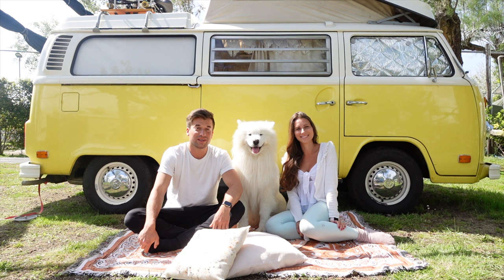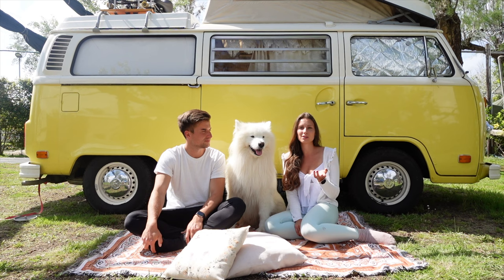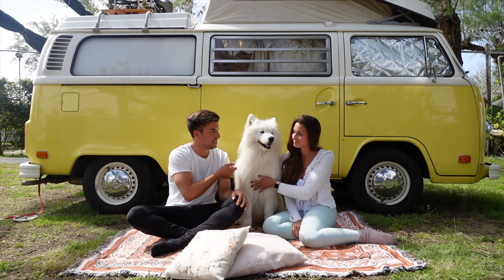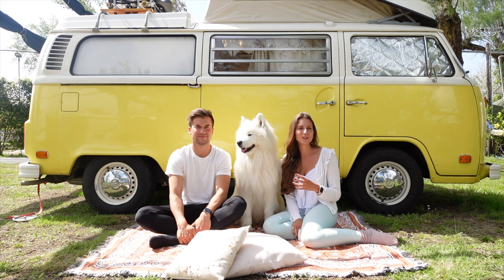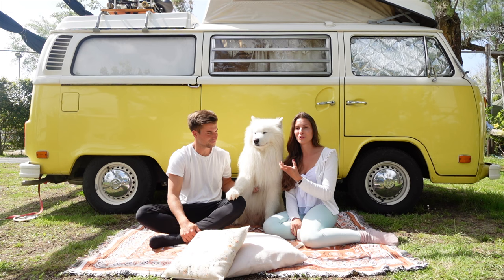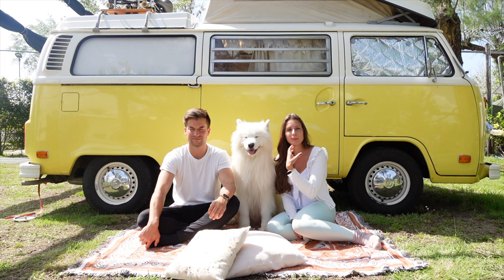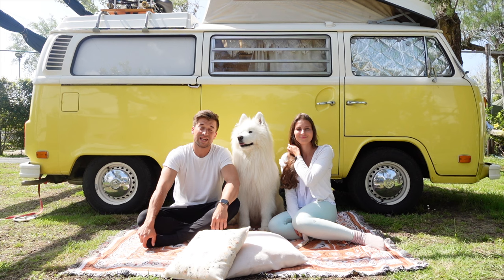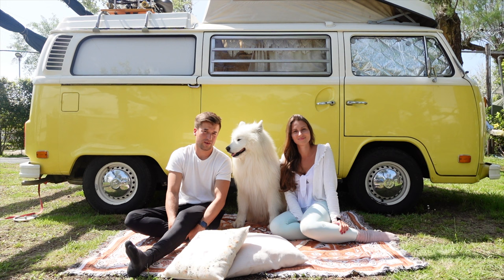10 Mistakes we made with our Samoyed (Please avoid them!)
SAMOYEDS are a difficult BREED and when we got our PUPPY we made some big MISTAKES! Today we are sharing them with you so you can avoid them when raising your DOG 🐻‍❄️

Enter your email to get the code for $100 off at SpotOn Virtual Fence

🐶 Dog essentials*
Brush 1
Brush 2
Brush 3
Drinking bottle
Drinking bowl
Foldable travel bowl

📸 Camera Gear*
Main lens
Wide angle lens

❤️Our Amazon page with all of our favorite products*

🐻‍❄️ A bit about Felix:
Felix is a five year old samoyed from Germany and went on his first trip across Europe when he was still a baby. He is always up for an adventure, loves to explore new places and can‘t resists digging whenever he‘s at the beach or in the snow.
Right now he is on a two year wolrd trip to three continents with our vintage van Daisy. Join him on his fluffy adventures to many different countries and don‘t forget to be as happ as he his :)